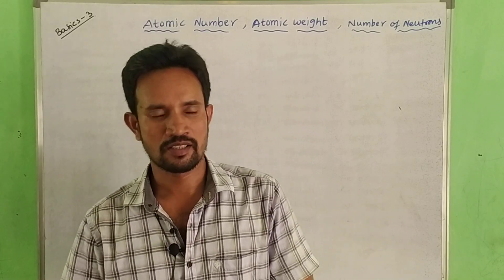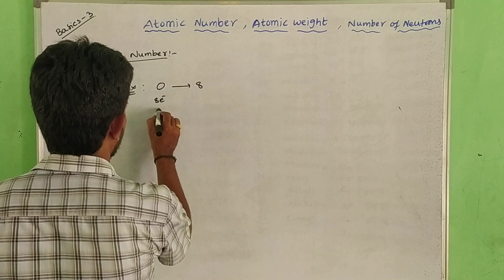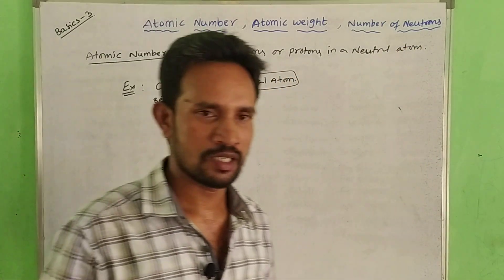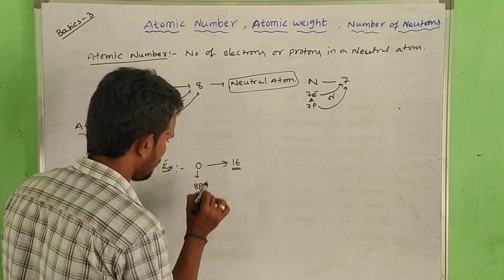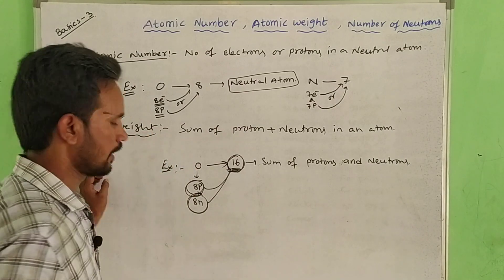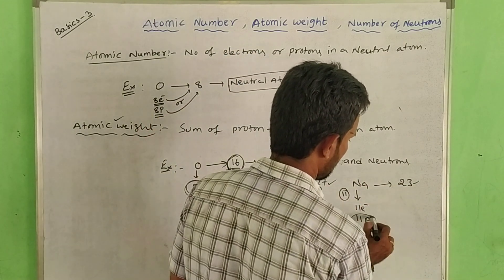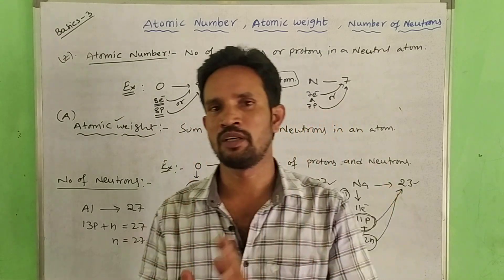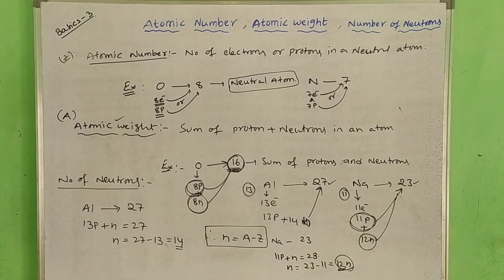ATOMIC NUMBER / ATOMIC WEIGHT / NUMBER OF NEUTRONS / CHEMISTRY BASICS #3